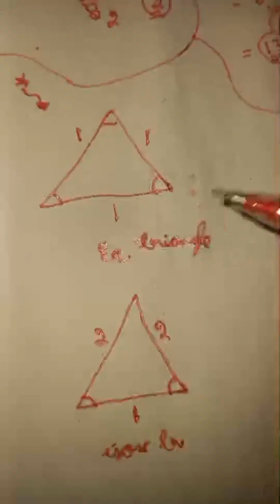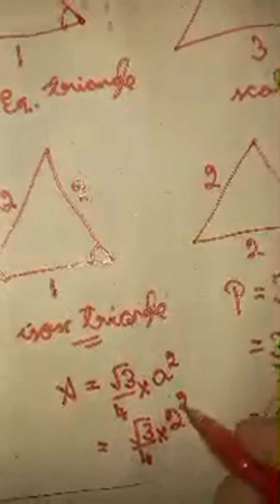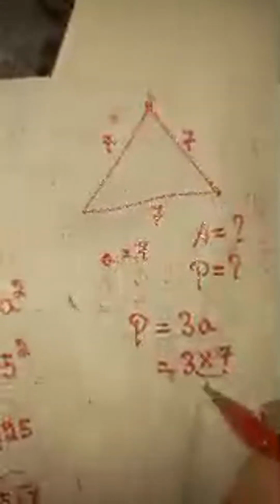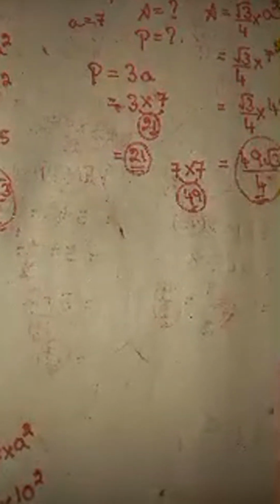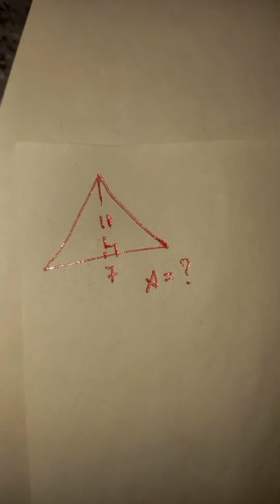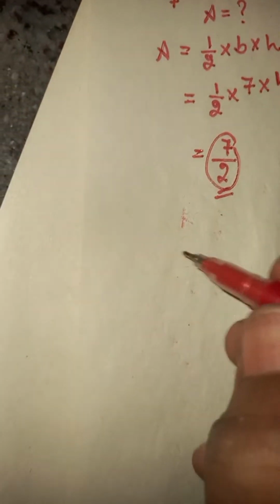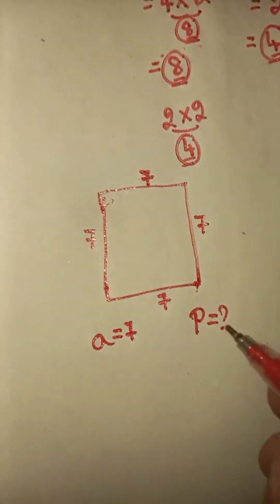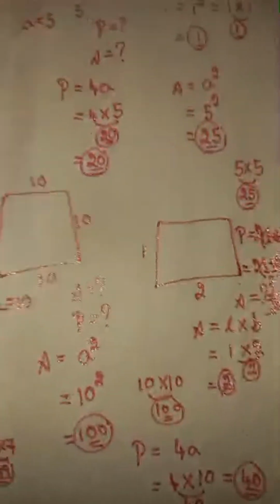Clay maths is live!